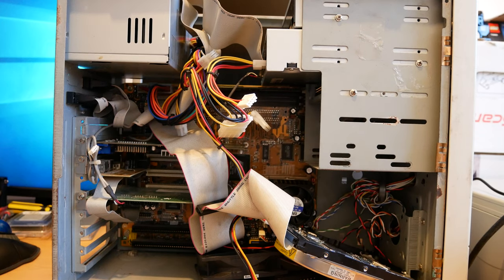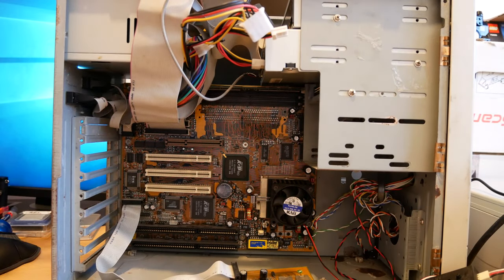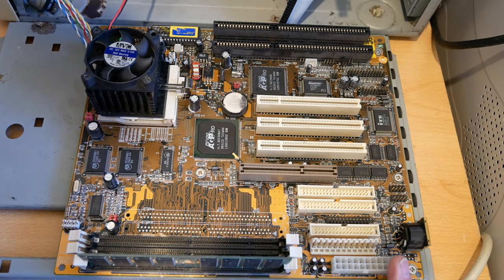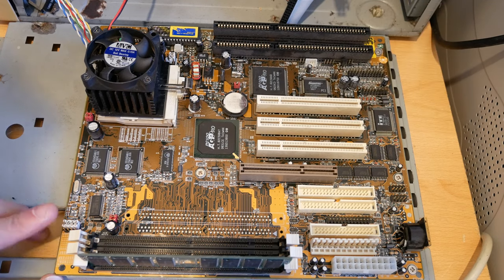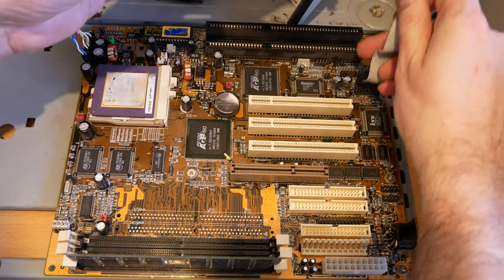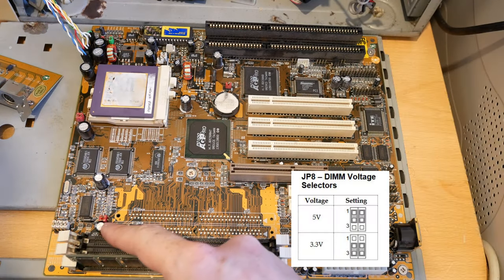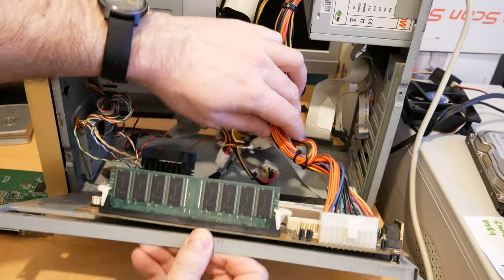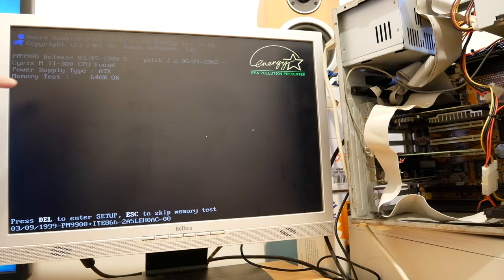PC Chips M577 Super Socket 7 Motherboard - Jumper settings (4K)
PC Chips M577 Super Socket 7 Motherboard - Jumper settings (in 4K!) - We have a look at the PC Chips Super Socket 7 motherboard, also known as the AMPTON PM9900.